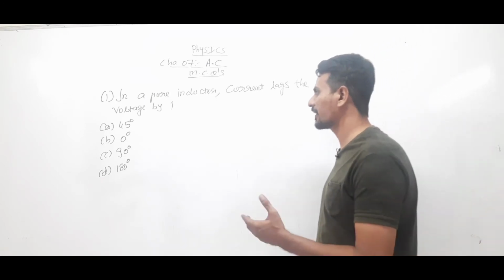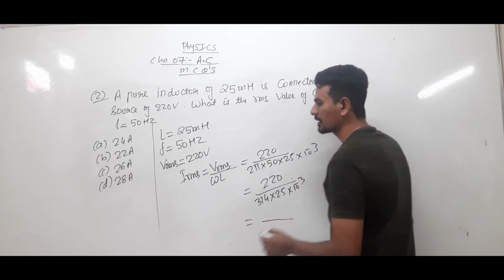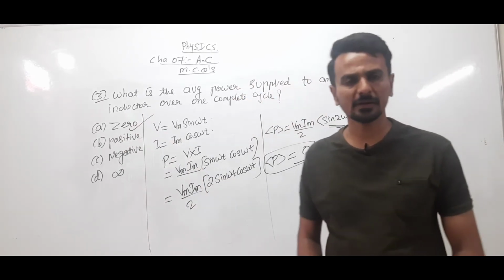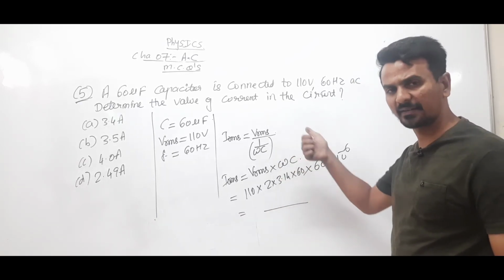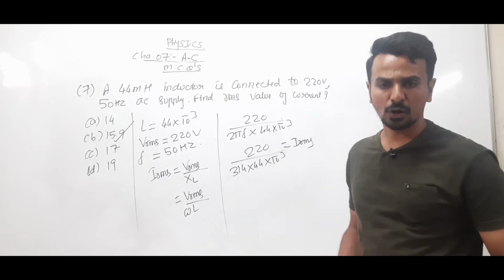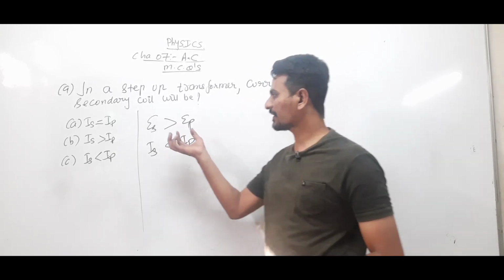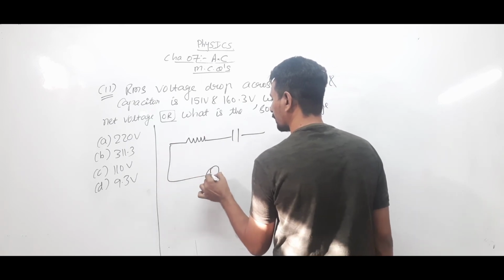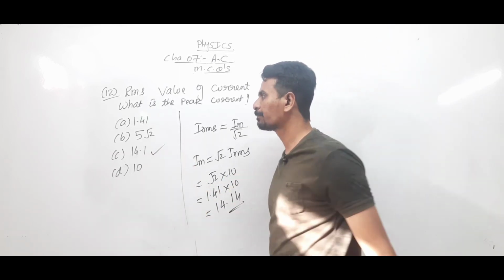mcqs most likely to be asked in board exams